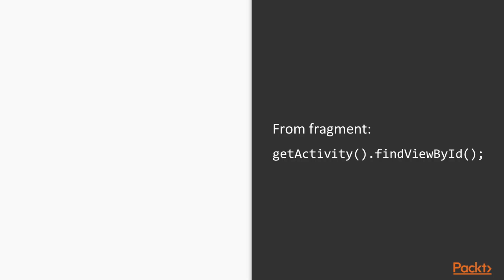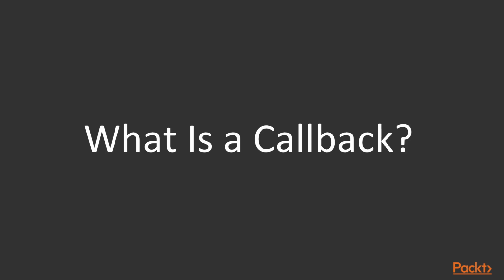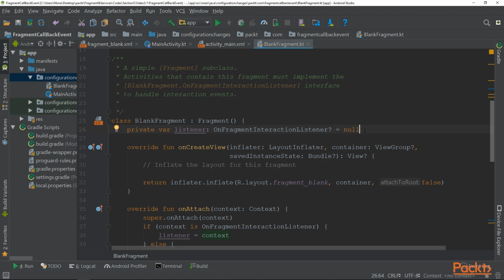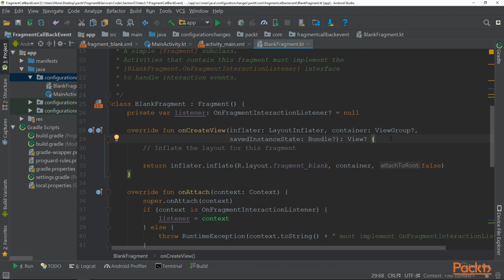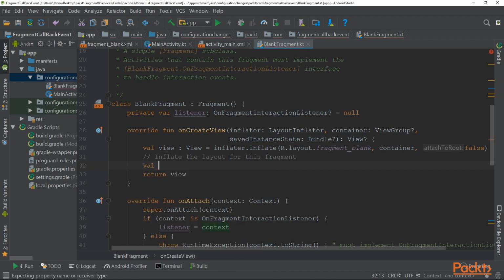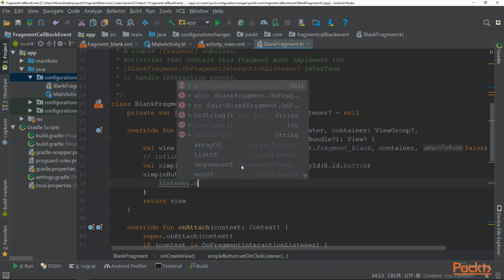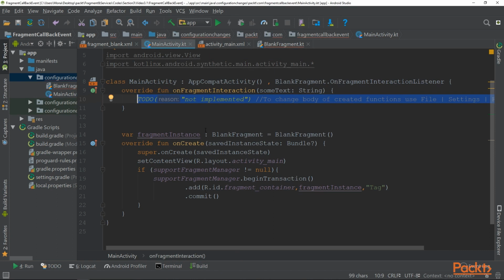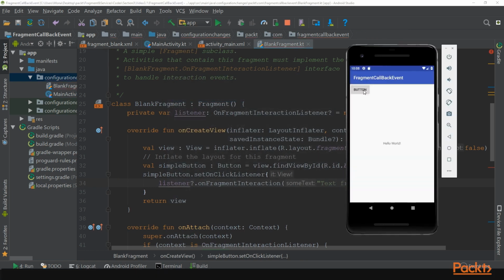Hands-On Android Application Components: Communicating with Activity Event Callbacks | packtpub.com